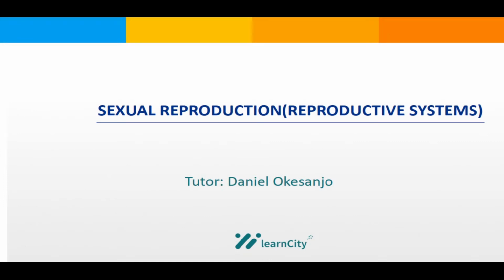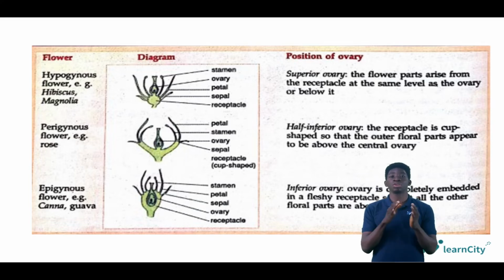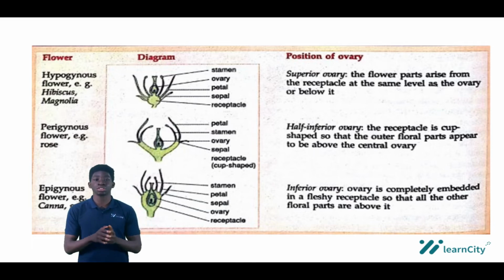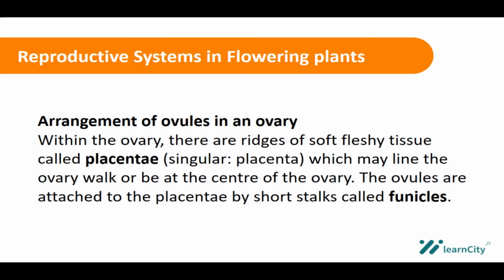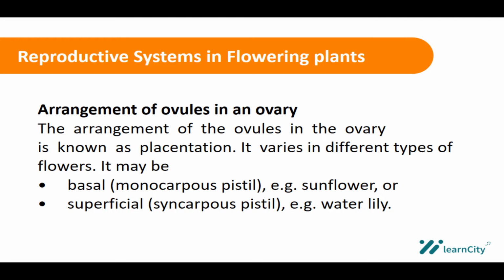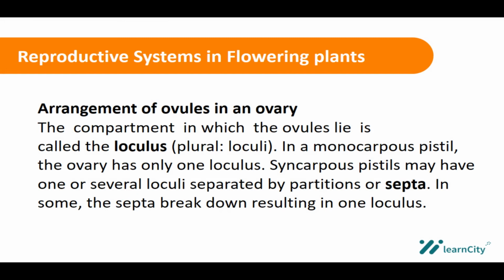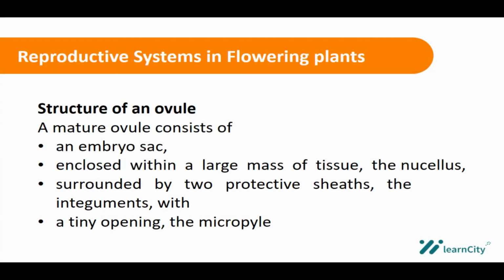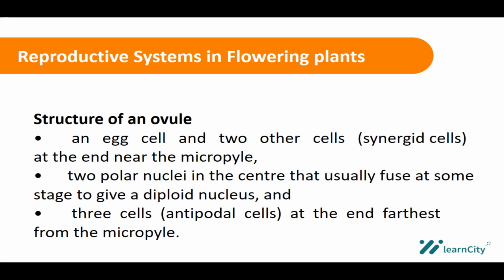Sexual Reproduction In Flowering Plants: How An Ovary Turns Into A Fruit |Biology|WAEC|NECO|JAMB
Sexual reproduction in flowering plants will be well explained in this video with appropriate examples

Timestamps
0:00 -Into
0:18 -Reproductive System in Flowering plants
0:10 - Differences of the Flowers
5:40 -Arrangement of Ovules in the Ovary
9:30 -Structure of an ovule